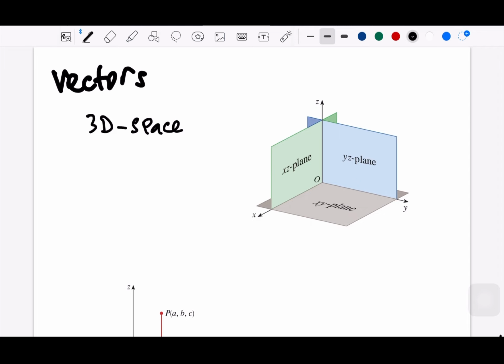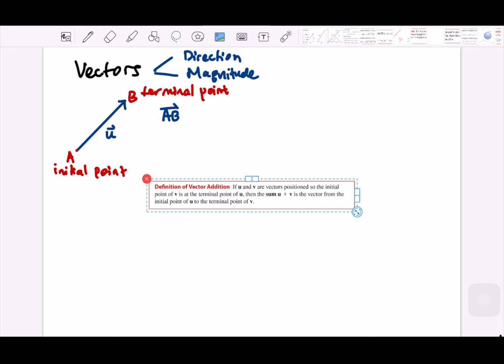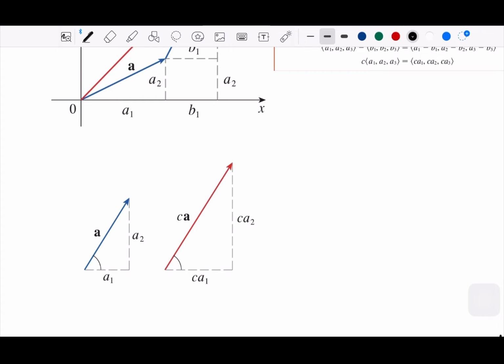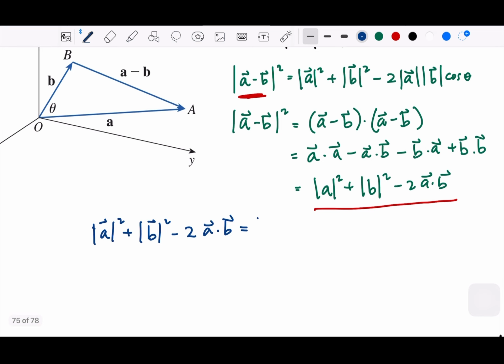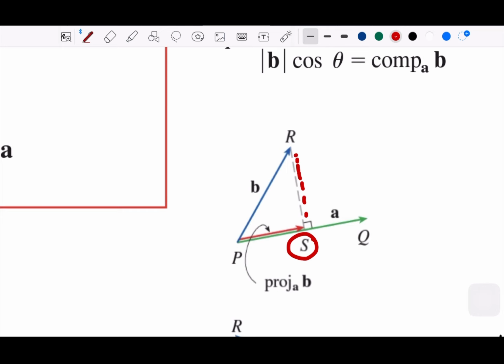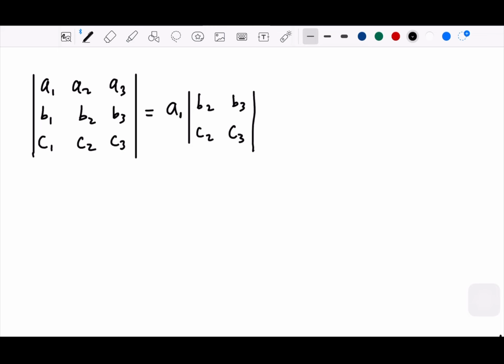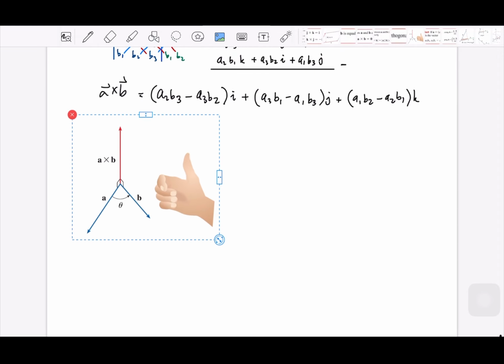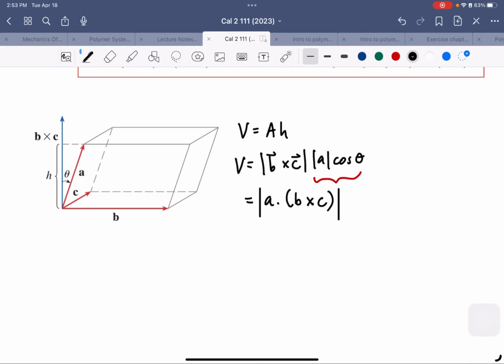Additional content Calculus 2 ch vectors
This is additional content for calculus 2, chapter 12: vectors